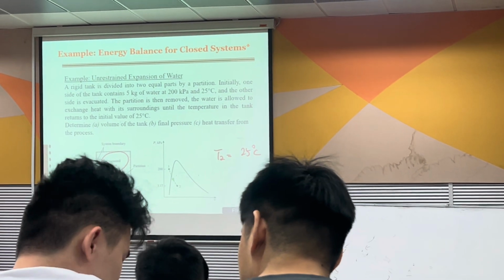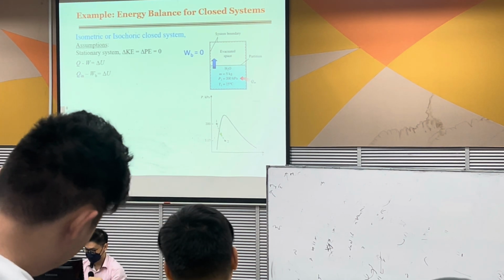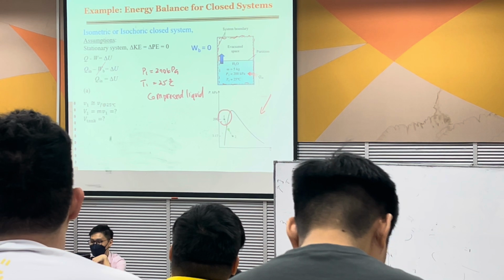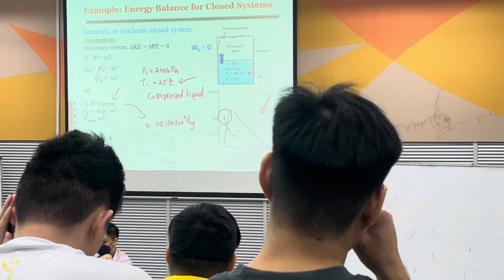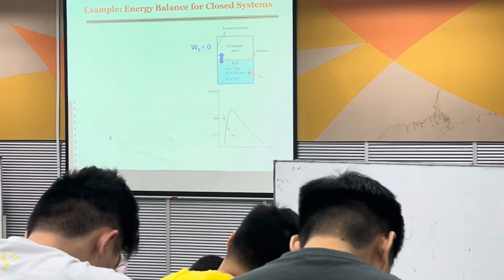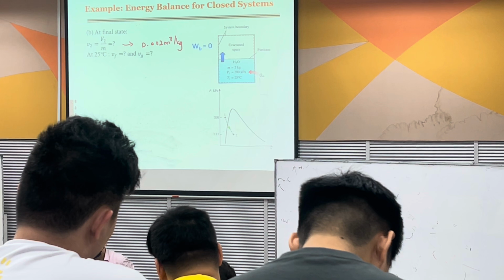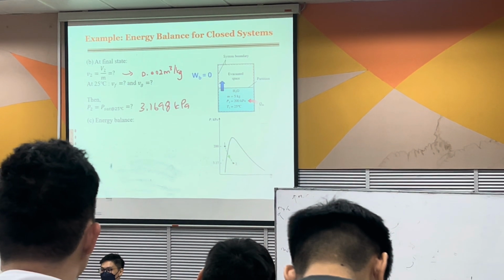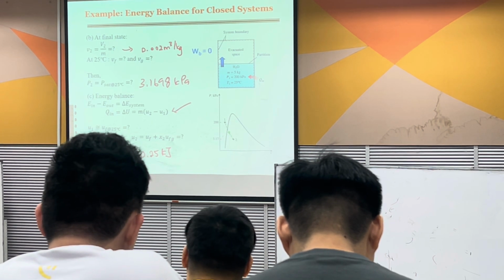Thermodynamics Lecture 6-2